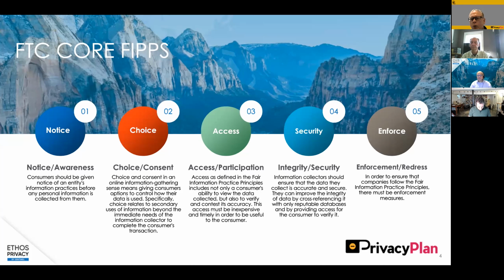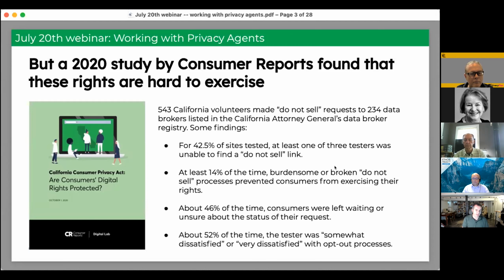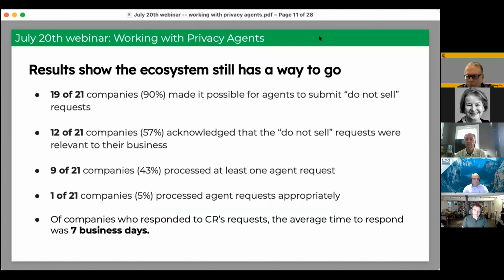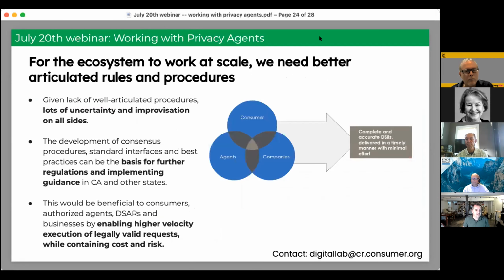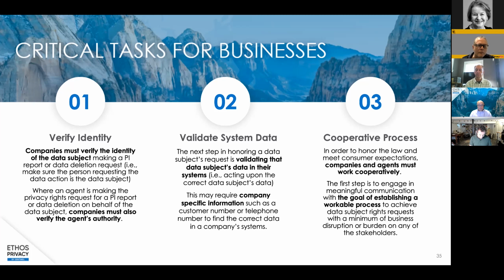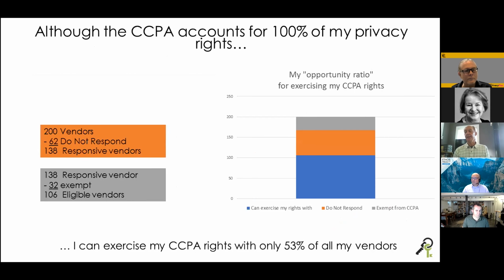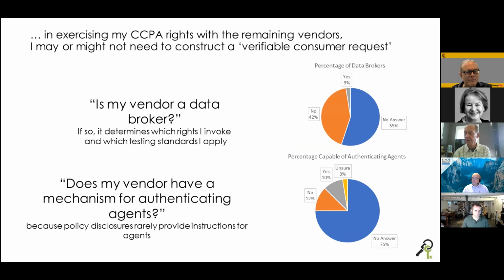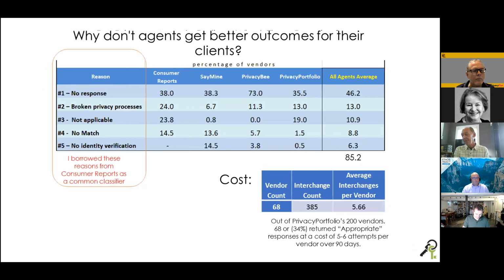Ethos Privacy: Working with Privacy Agents Webinar July 20 2021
4 panelists discuss working with privacy agents from 4 points of view.